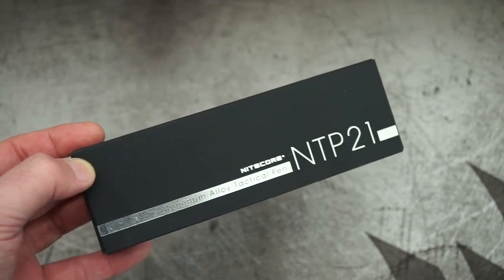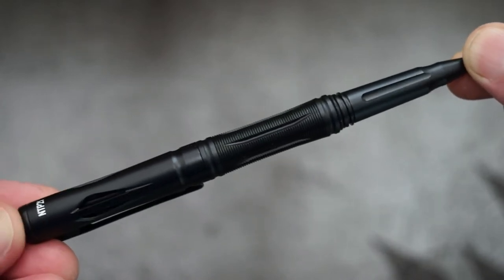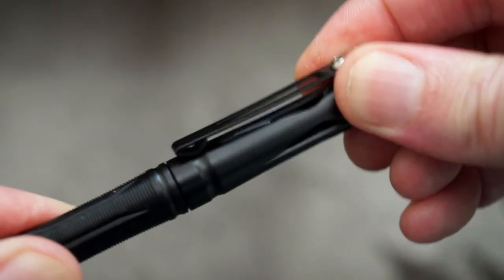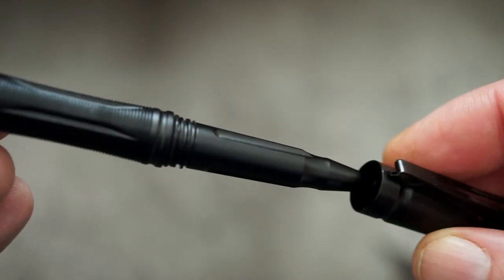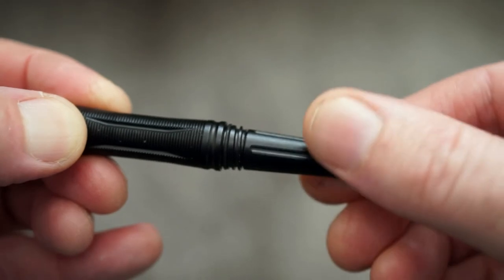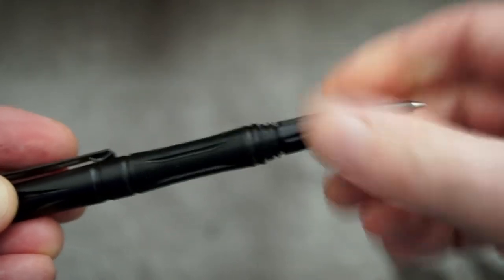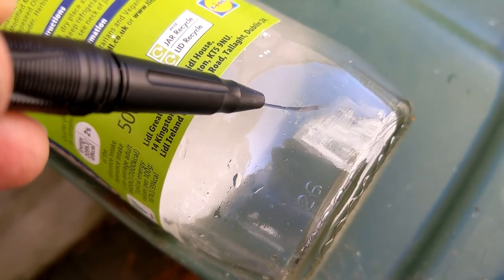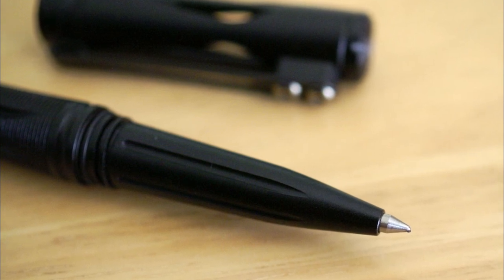Nitecore NTP 21 Tactical Pen - Quick Look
Amazon (USA/Can/Europe)

I take a quick look at the Nitecore NTP21 Tactical Pen. This particular model, is made from Aluminium, and features a steel/tungsten hard point for self defence/breaking glass.
This makes for quite a nice gift or as a pen which has a secondary use, and it's quite affordable, compared to some of the titanium pens.

Sample supplied via Nitecore for unbiased testing/review

Details from the maker:
The NiteCore NTP21 tactical pen is a solid tactical pen with glass breaker. The pen has a pressurized Schneider refill. As such you can write anytime and anywhere, even underwater, in extremely hot or cold weather and even upside down. The cap is kept in place with the screw thread. The back of the pen is also enhanced with these coarse threads. So when you use the pen you never have to hold the cap, you simply add it to the back of the pen. Because of the rubber O-rings the pen is sealed off and waterproof to make sure it will always stay in great condition.

The casing is milled from aluminium with a HA III military hard anodized finish. This makes the pen light-weight, solid and corrosion resistant. The back of the pen has been enhanced with a tungsten steel Rockwell scale (89-92.5HRA) hardened glass breaker.